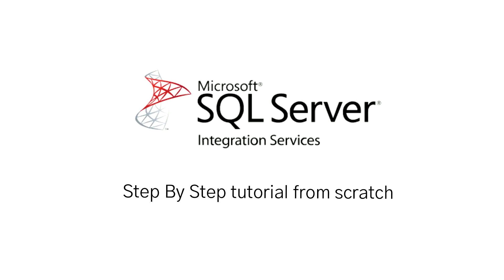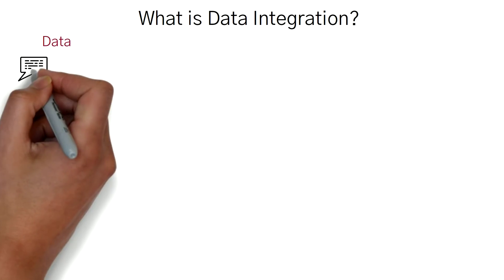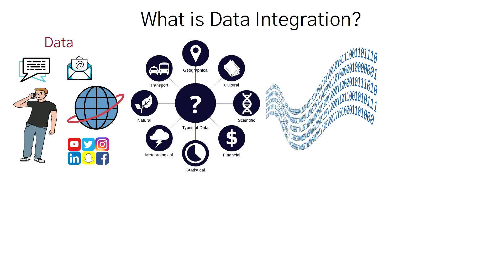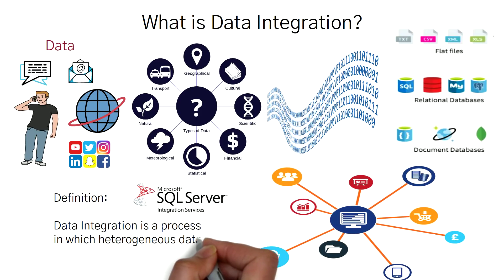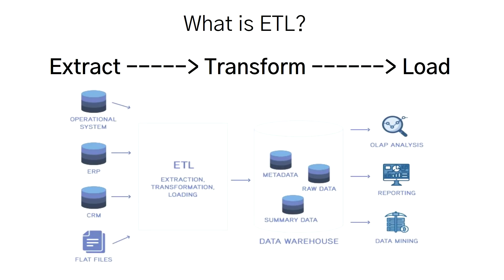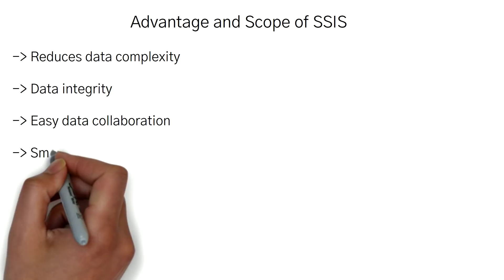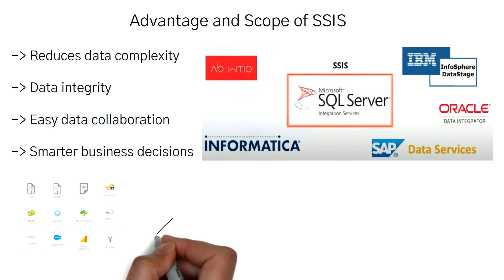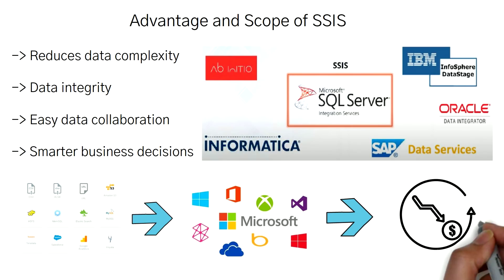What is SSIS, Data Integration and ETL?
ETL, which stands for extract, transform and load, is a data integration process that combines data from multiple data sources into a single, consistent data store that is loaded into a data warehouse or other target system. Data integration is the process of combining data from different sources into a single, unified view. Integration begins with the ingestion process, and includes steps such as cleansing, ETL mapping, and transformation.